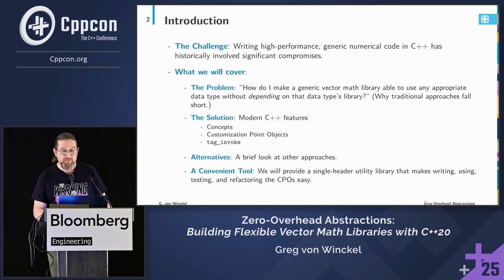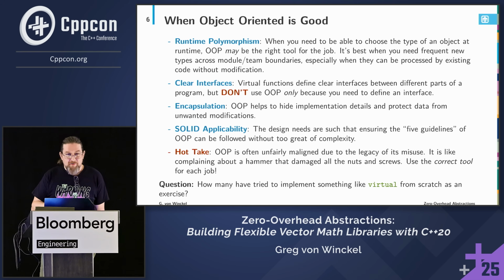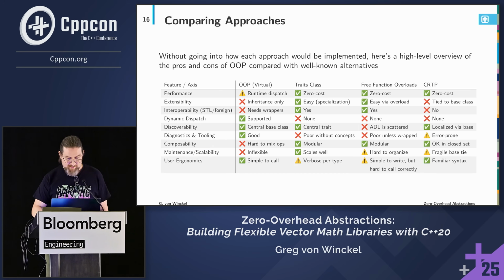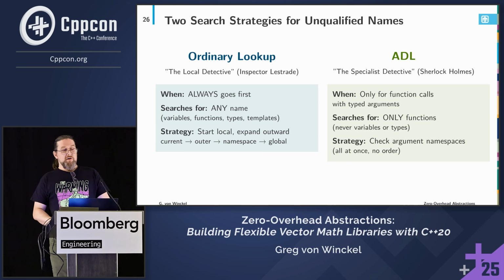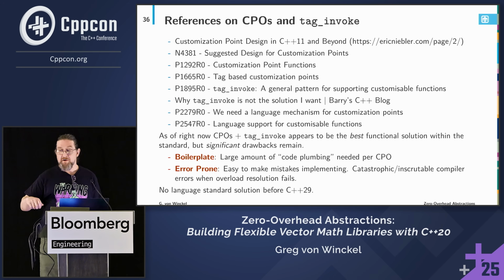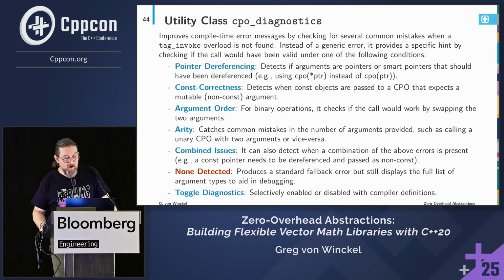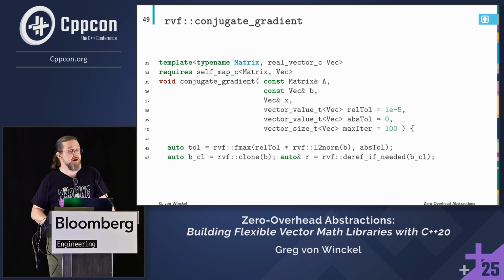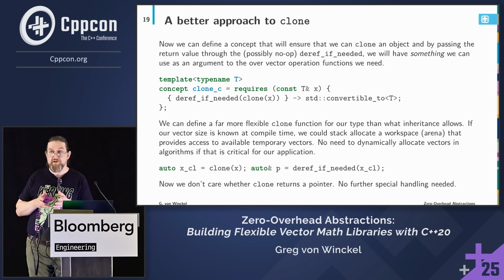Zero-Overhead Abstractions: Building Vector Math Libraries with Concepts and Customization Points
Zero-Overhead Abstractions: Building Flexible Vector Math Libraries with C++20 Concepts and Customization Points - Greg von Winckel - CppCon 2025

This talk demonstrates how C++20's Concepts and Customization Point Objects (CPOs) provide a flexible, opt-in approach to vector algorithms—a compelling alternative to inheritance-based interfaces. Starting with foundational concepts and CPOs, we'll design mathematical abstractions that enable precise compile-time requirements with helpful diagnostics and clear error messages.

 Through a practical vector framework implementation, we'll explore patterns essential for high-performance scientific computing applications, including interpolation and iterative methods for linear and nonlinear systems. Attendees will learn how CPOs with intelligent fallbacks parallel the familiar base-class/override structure of OOP, providing similar code reuse and customization opportunities without inheritance entanglements, while enabling seamless interoperability between diverse container types in the spirit of the STL.

 As a C++ developer and architect at Sandia National Laboratories for the past decade, I've witnessed the burden of OOP overuse: complicated class hierarchies, parallelism compatibility issues, and testing challenges. The Real Vector Framework I've developed demonstrates how static polymorphism and free functions provide cleaner, more flexible alternatives to inheritance—bringing modern C++ practices to scientific computing while preserving the performance critical to our applications.

Greg von Winckel

Greg is a Senior Member of Technical Staff at Sandia National Laboratories and has been developing in C++ since the early 1990s. His interests include scientific computing, numerical optimization, and generic programming. He holds Ph.Ds in Electrical and Computer Engineering and Applied Mathematics from the University of New Mexico.